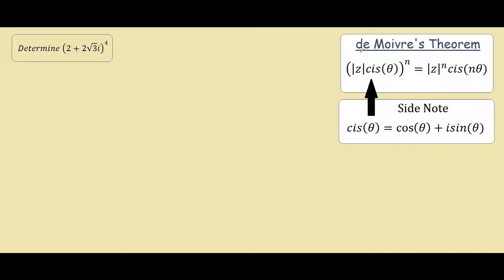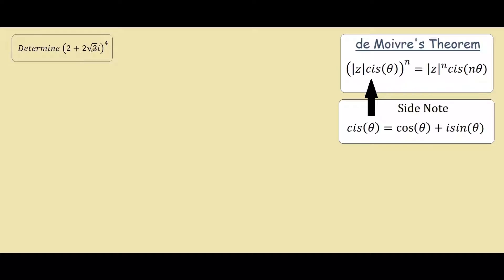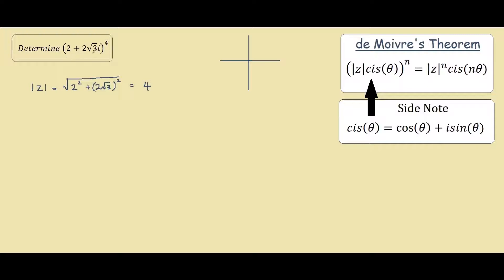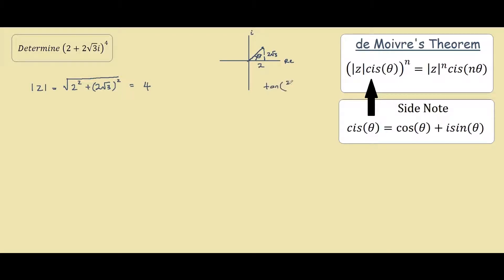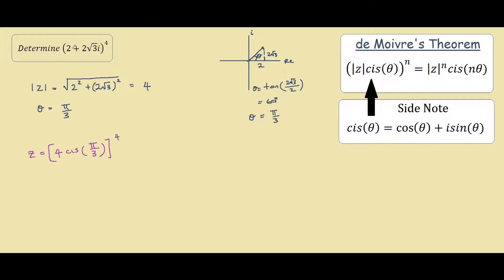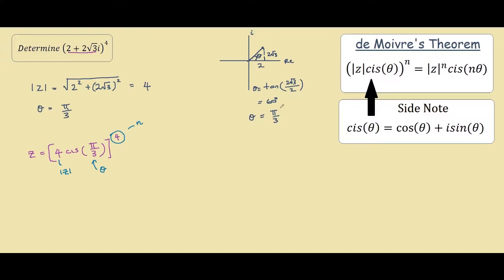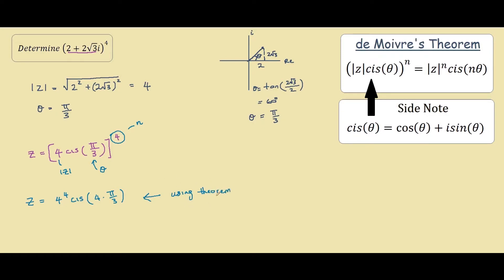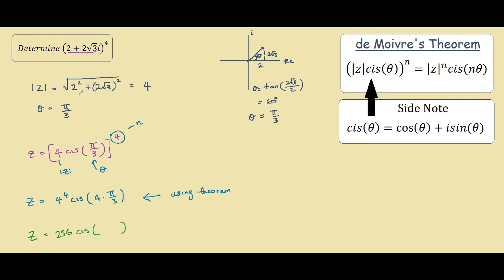de Moivre's Theorem - Example Problem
Steps on how to use de Moivre's Theorem to solve powers of complex roots